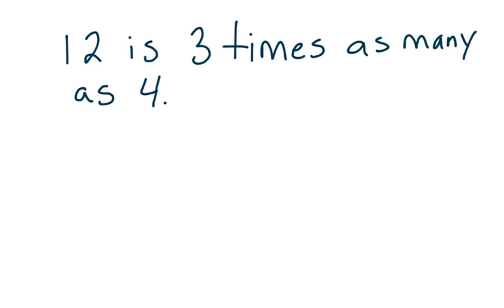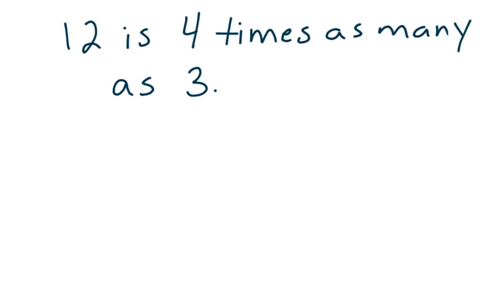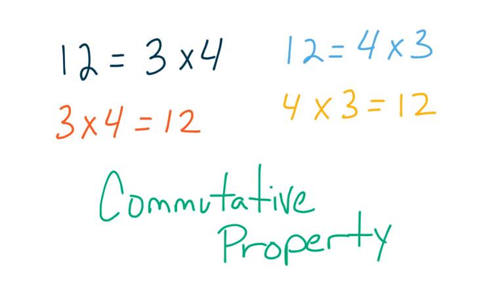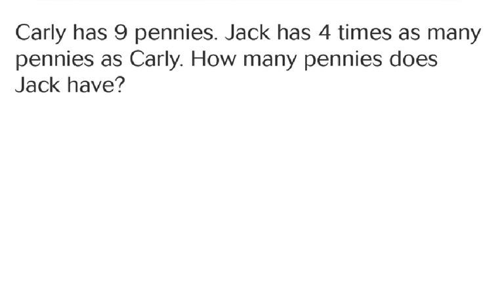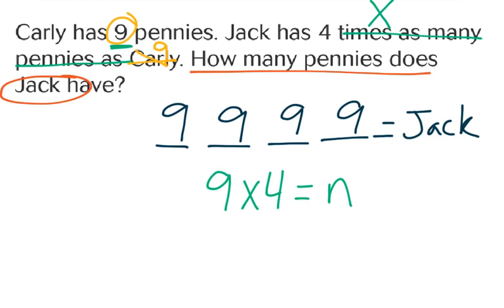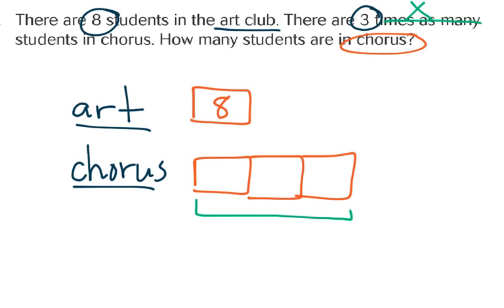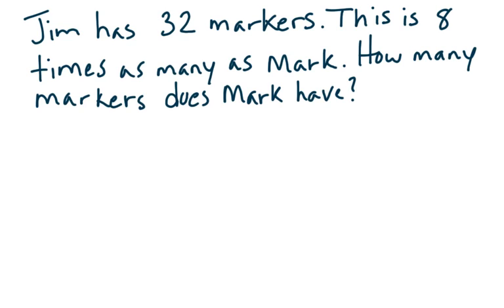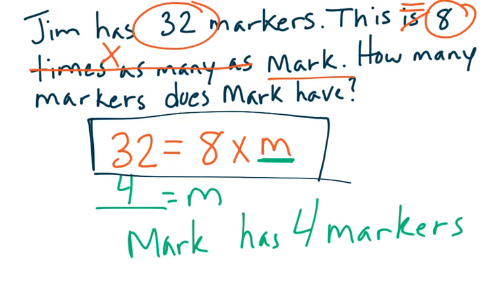GoMath 4th Grade - 2.1 Multiplication Comparision